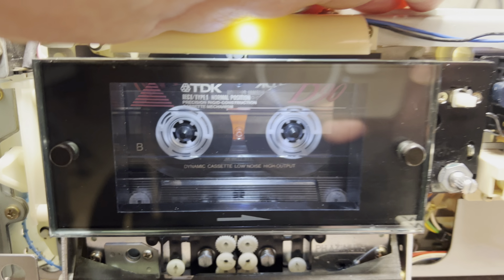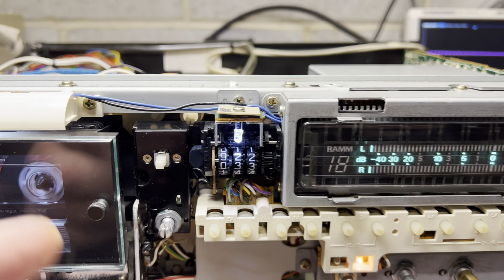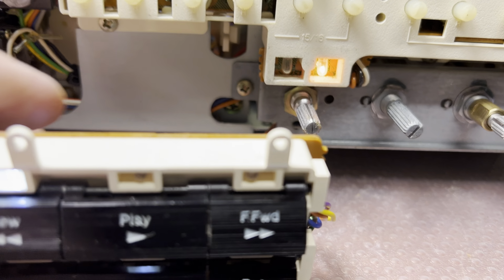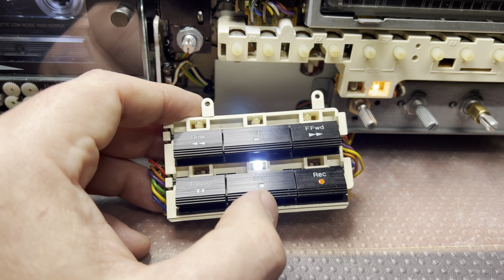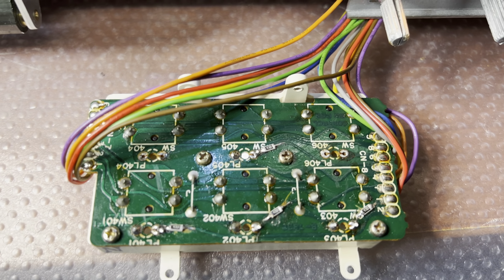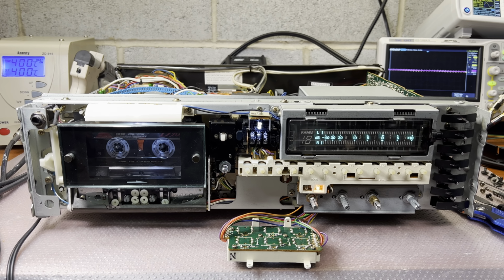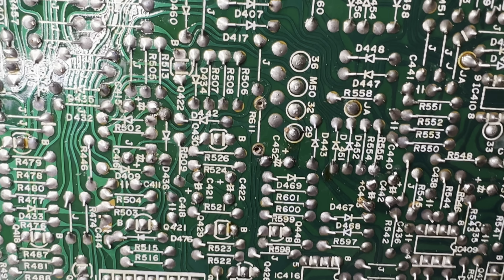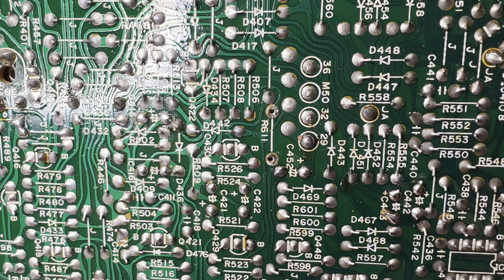Replacing bulbs with LEDs on Nakamichi 680zx